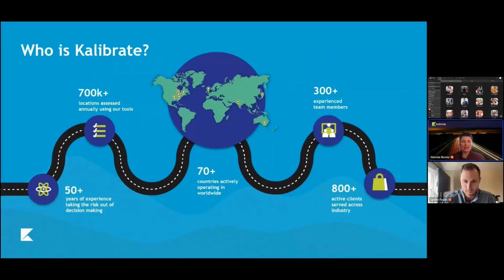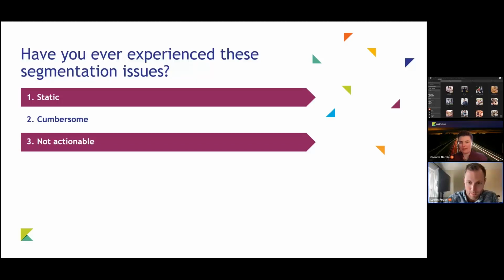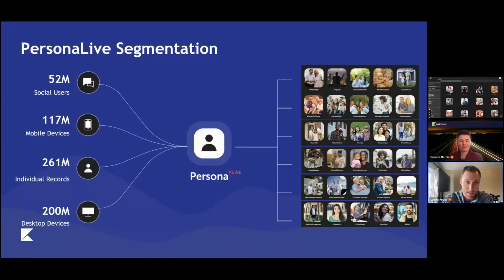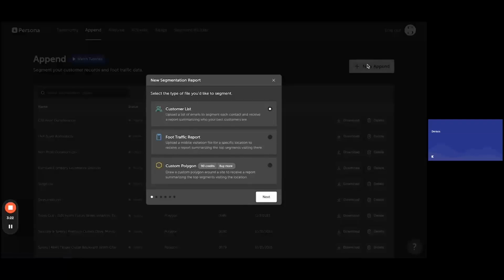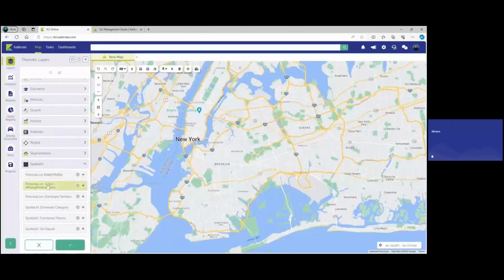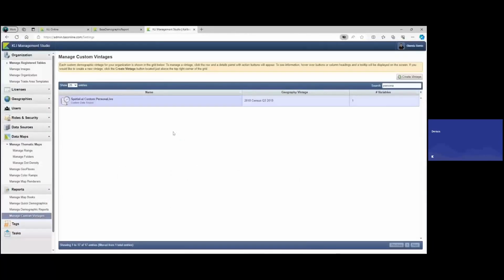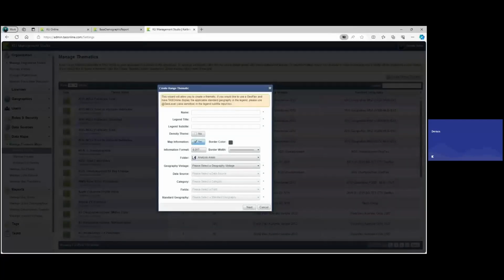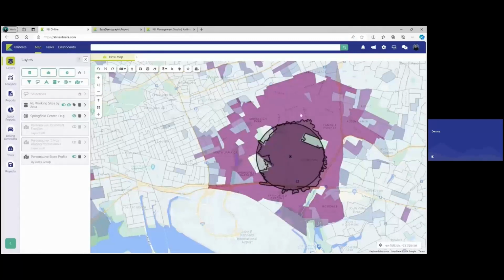[Webinar] Real Time Customer Segmentation In KLI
Successful location decisions start with a robust understanding of customers. Equipped with accurate, real-time customer data, organizations can optimize their site selection, marketing, and expansion strategies.

Introducing Spatial.ai’s PersonaLive segmentation in Kalibrate Location Intelligence 2.0.

In this webinar recording, we cover:
- An overview of the PersonaLive segmentation system
- How to evaluate new markets with real-time customer segments
- Using customer profiles to build a comprehensive location and marketing strategy